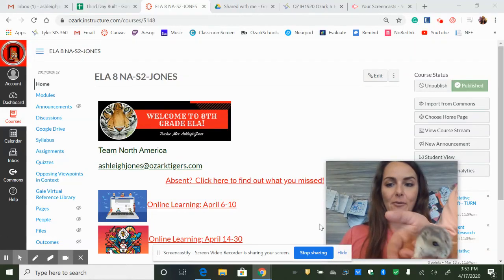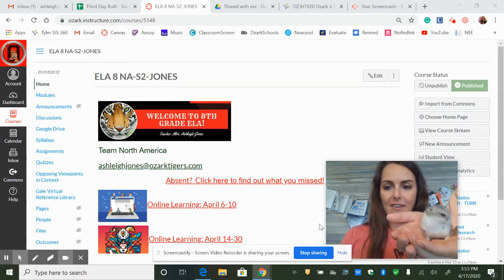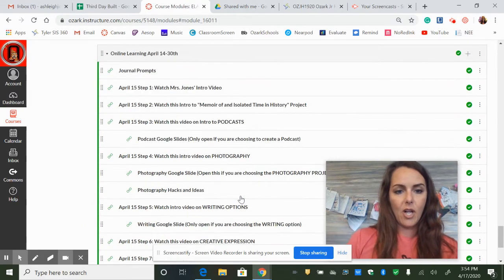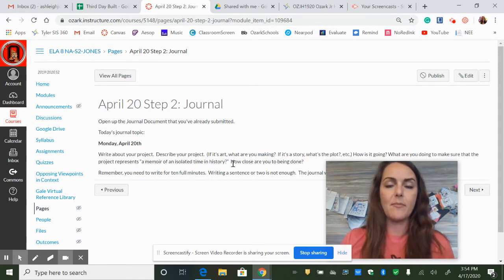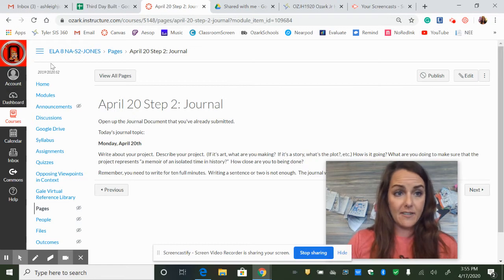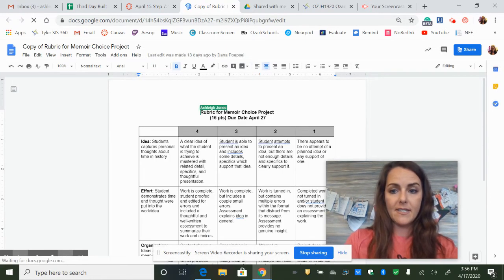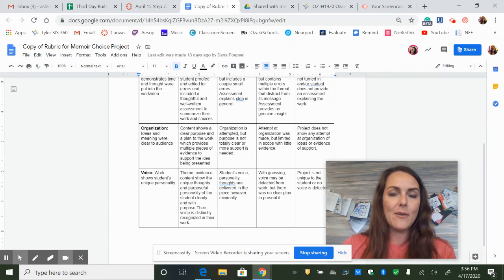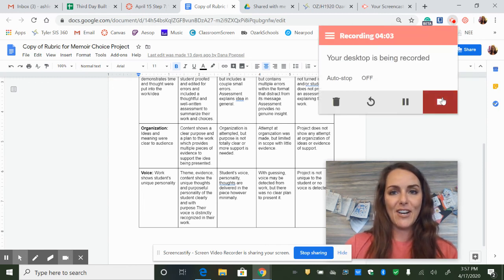April 20th Directions